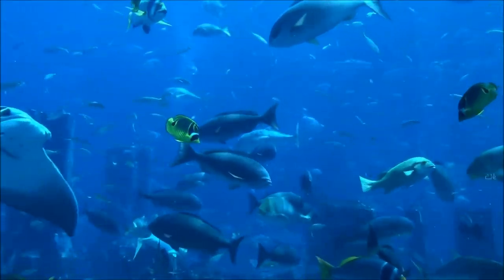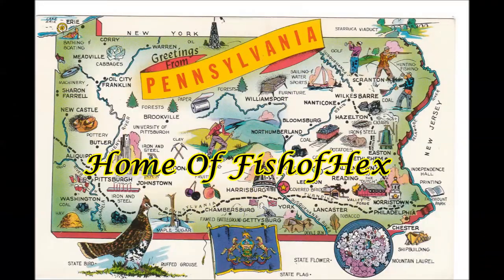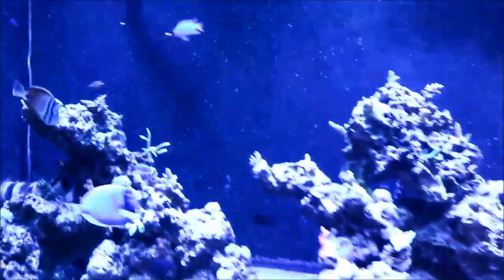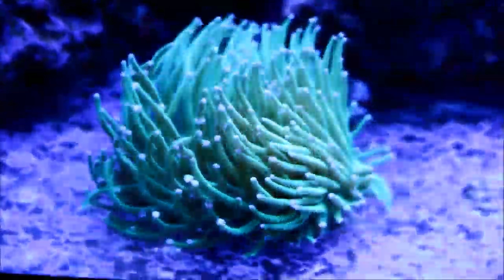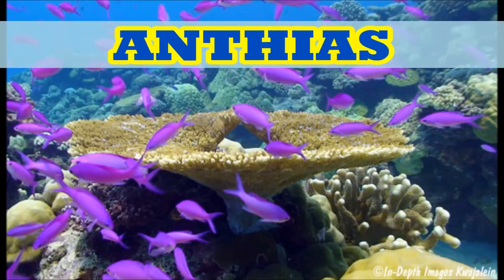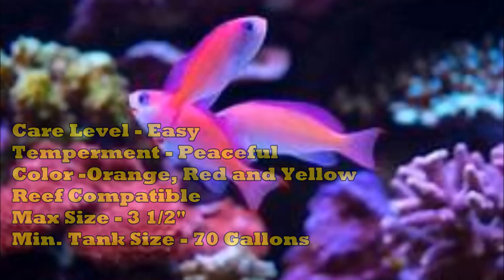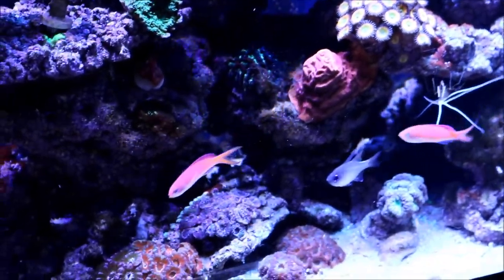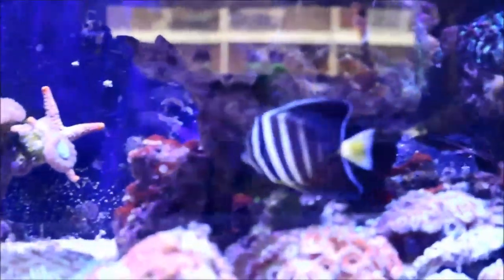Adding New Fish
Adding new fish in the system is all about what this video is about. We take a ride to FishofHex's house to pick up 4 new fish that have been quarantined waiting for me to pick them up. I take a look at the fish and what each one calls for and how to care for it.